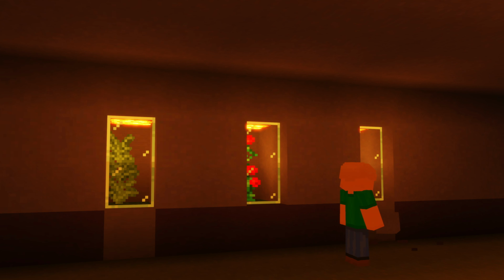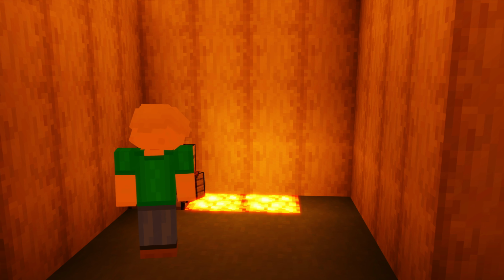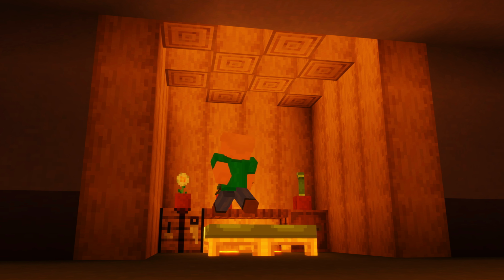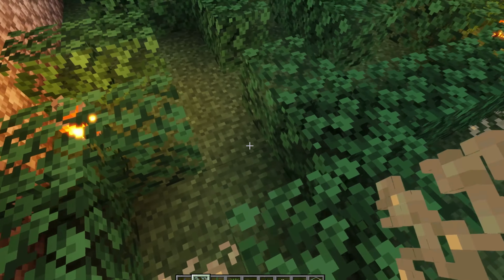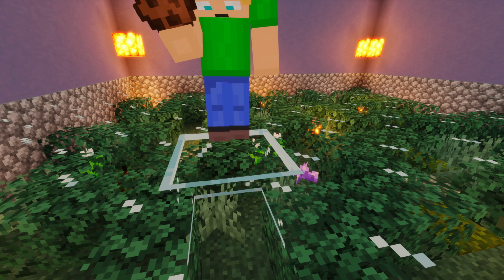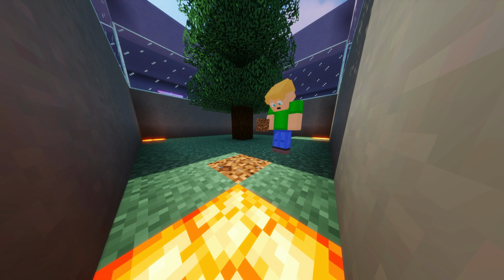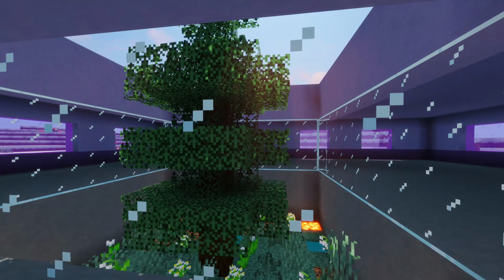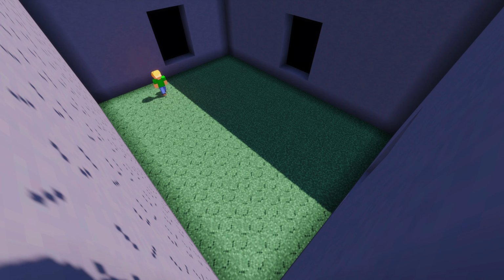Easy Minecraft Plant Builds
How to build indoor plant builds in minecraft, amsr minecraft, this is a minecraft tutorial that teaches you how to build terrariums, and other plant related builds in minecraft. This is also a relaxing and calm minecraft tutorial that is good for relaxing to and listening to while you sleep. this is a peaceful indoor plant tutorial, asmr minecraft tutorial

Ignore the mess above

Pc Specs -
   Graphics Card - RTX 3070
   CPU - I5-11600KF

Shaders -
    Sildurs Vibrant Shaders v1.281 High

Relaxing Tutorial - Indoor Plant Builds (Terrariums, Furniture, Floors) (Minecraft)